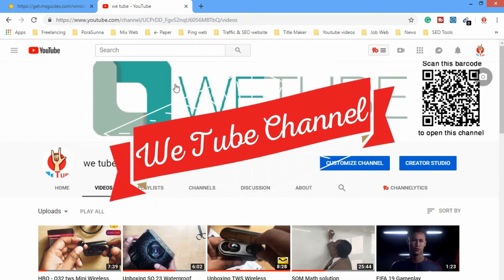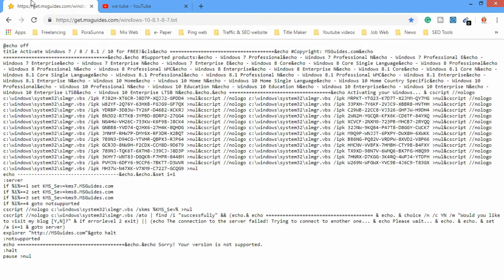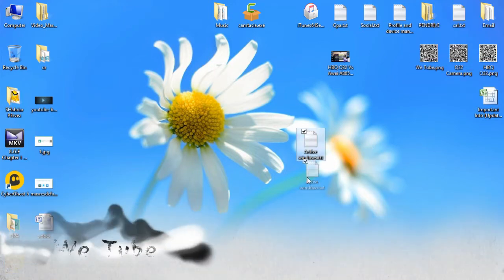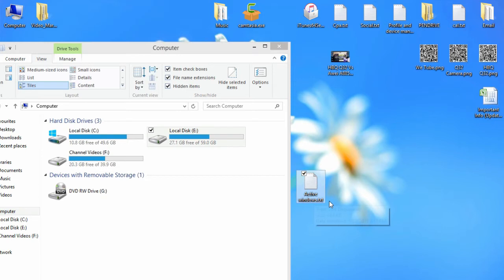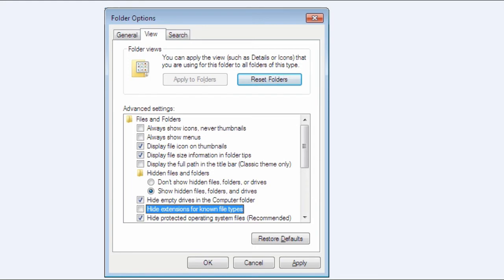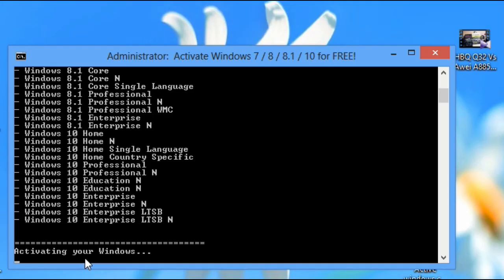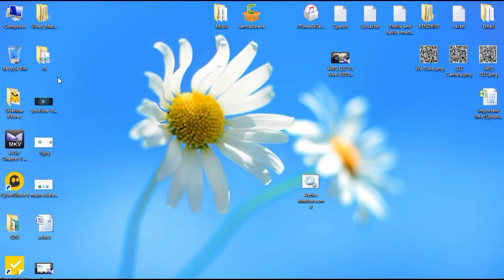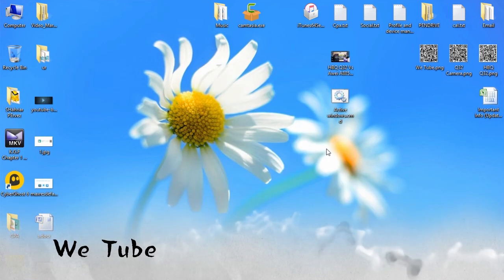How to active windows 7/8/8.1 & 10 free for life time || How to activate windows without product key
I did not share the link due to the YouTube community guideline. Please knock me - @fb.com/howt2install

Only Activate Windows List :

Windows 7 Professional N
Windows 7 Professional E
Windows 7 Enterprise
Windows 7 Enterprise N
Windows 7 Enterprise E

Windows 8 Core
Windows 8 Core Singel Language
Windows 8 Professional
Windows 8 Professional N
Windows 8 Professional VMC
Windows 8 Enterprise
Windows 8 Enterprise N

Windows 8.1 Core
Windows 8.1 Core N
Windows 8.1 Core Singel Language
Windows 8.1 Professional
Windows 8.1 Professional N
Windows 8.1 Professional VMC
Windows 8.1 Enterprise
Windows 8.1 Enterprise N

Windows 10 Home N
Windows 10 Home Single Language
Windows 10 Home Country Specific
Windows 10 Professional
Windows 10 Professional N
Windows 10 Education N
Windows 10 Enterprise
Windows 10 Enterprise N
Windows 10 Enterprise LTSB
Windows 10 Enterprise LTSB N

How to activate windows 7/8/10 in one click - How to Activate Windows 7 Without a Key
How to activate windows 10 without product key
This copy of windows is not genuine build 7601 permanent fix
how to activate windows 7 - how to activate windows 7 ultimate without product key. How to activate Windows 7 Ultimate 32 bit and 64 bit
How to activate Windows 7 with product key of XP
how to activate windows 10 - how to activate windows 10/8/7 for free!!

In this post, we will show you how to activate Windows 10 Enterprise and Profession edition with cmd
how to activate windows 7 ultimate using microsoft toolkit - How to activate windows 10 without product key
 How to activate windows 10 without product key 2019
Learn more about how to activate Windows 7 or Windows 8
how to activate windows 8 - how to activate windows 8.
1 key, how to activate windows 8 in hindi, license key,
how activate windows 7/8/8.1/10 with microsoft toolkit 2.5.3 - How to activate windows 10 without product key
 how to activate windows 10 64 bit how to activate windows 10 pro 32 bit activate windows 10 next level activate windows 10 2016
Activate Windows 10 without using any software
windows 7 product key - purchase windows 7 product key.
Step 1: Download free windows 7 product key finder for the internet  How to change windows 7 product key
windows 7 activation key - These are the following listed ways by which you can find the Windows 7 Activation key for your version of windows
how to activate windows without product key - You can see this video to know more how to activate windows 10 without product key command prompt: Hope something helps
how to activate windows 10 without product key bangla tutorial 2018.

how to activate windows 7 without product key | all versions genuine | free / permanently.
how to activate windows 10 with kmspico - how to activate windows 10 with kmspico.  10 64 bit, how to activate windows 10 pro 32 bit, activate windows 10 next level, activate windows 10 2016, activate windows 10 with product key, windows

how to make genuine windows for free - how to make windows 7 genuine for free!!! Windows 7 (Windows), free and safe download

How to Activate Windows 7 all versions for FREE without any software Permanently How to Activate Windows 7 Without a Key
How to activate windows 10 for free permanently - how to activate windows 10 for free permanently 2019. how to activate windows